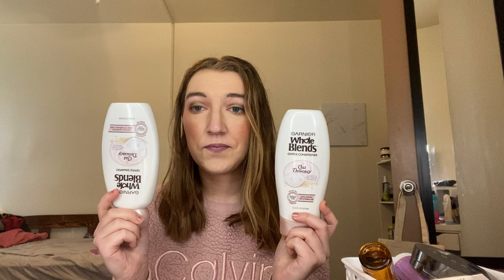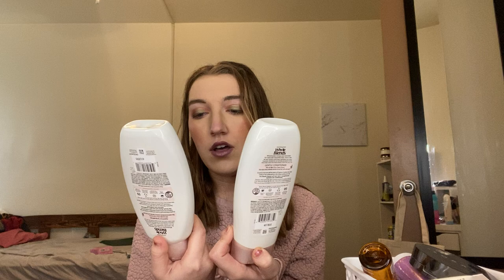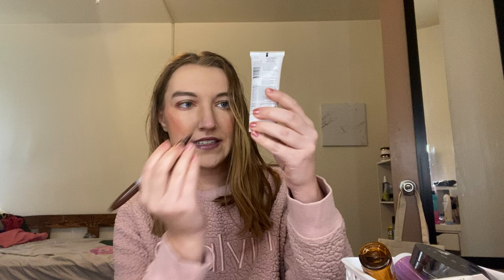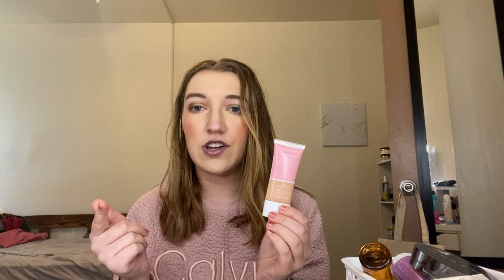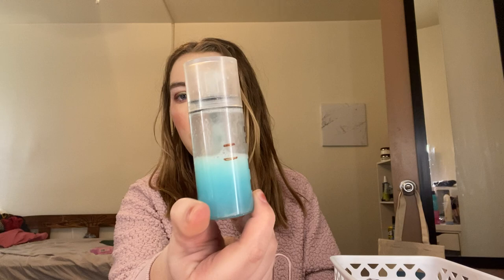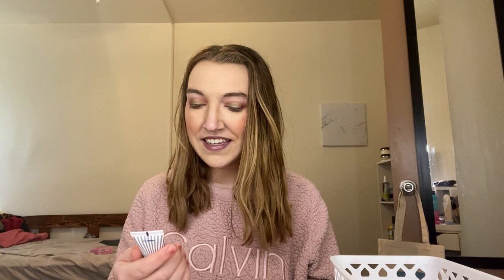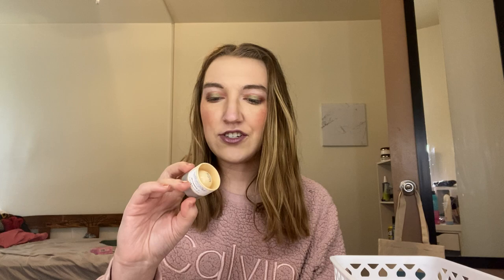Moving Project Pan Intro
Hey Friends! This video is my project pan full of samples and almost empties to finish before I move!